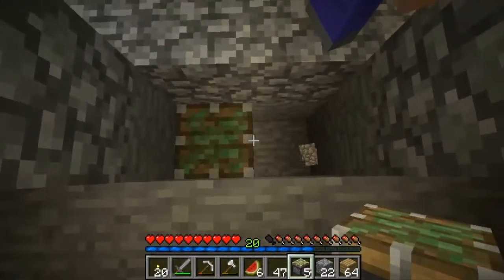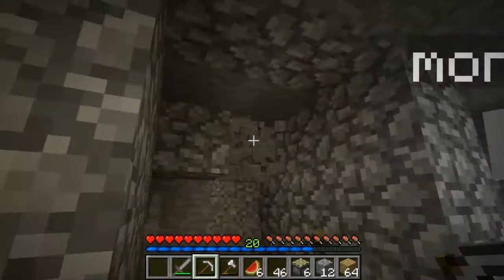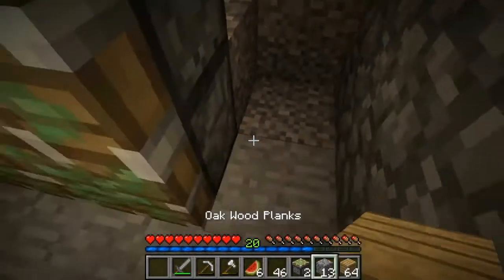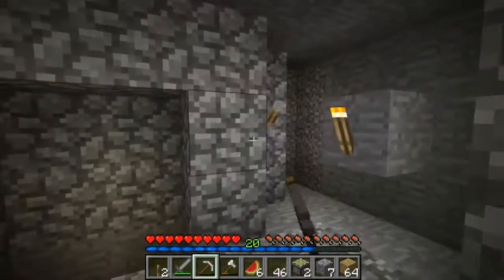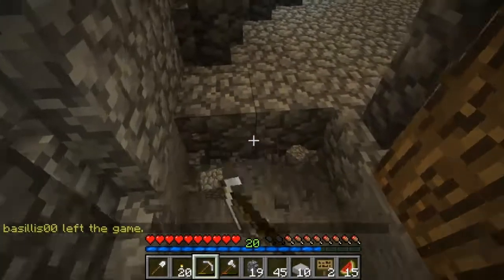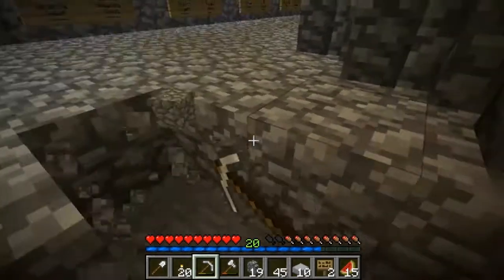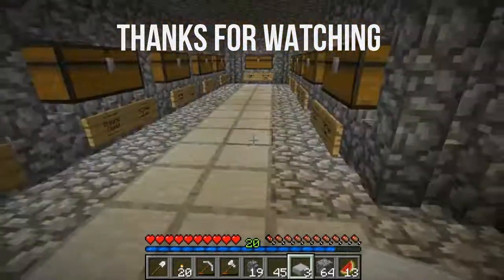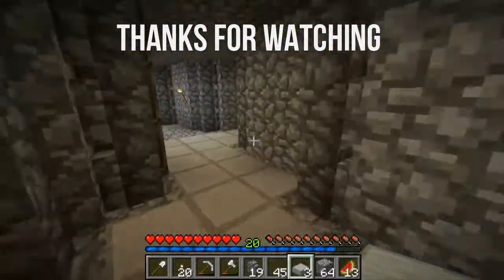Minecraft - Server Survival - Our Hidden Piston Entrance - 03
hope you enjoyed episode 3 of server survival!